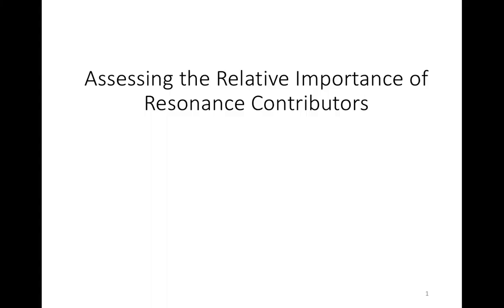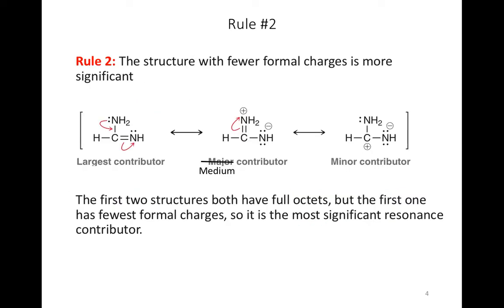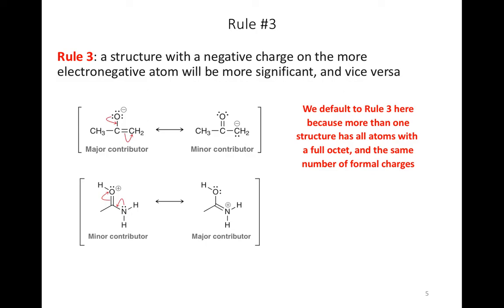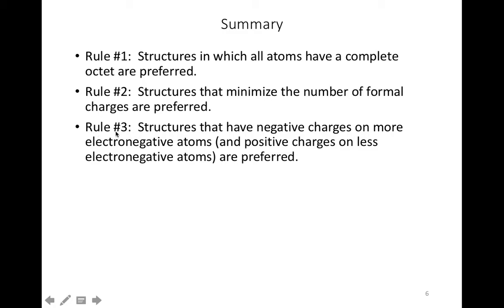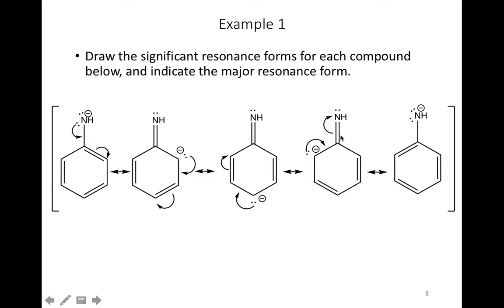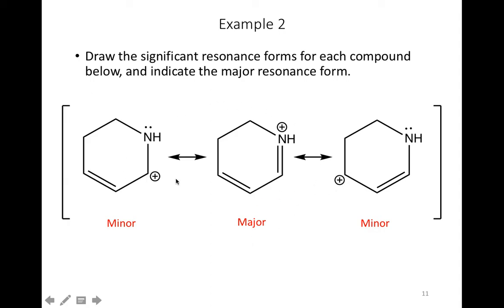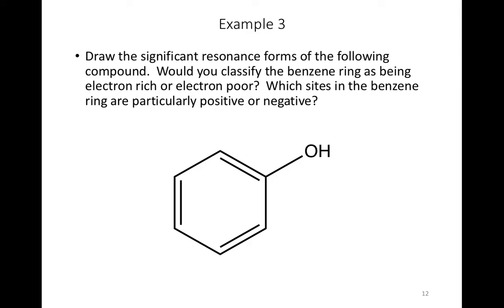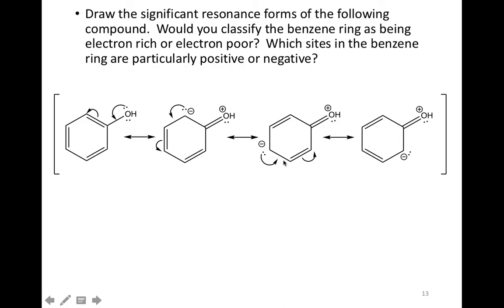relative importance of resonance contributors